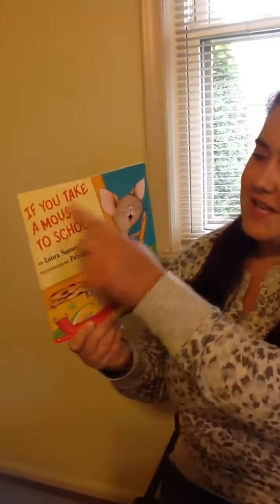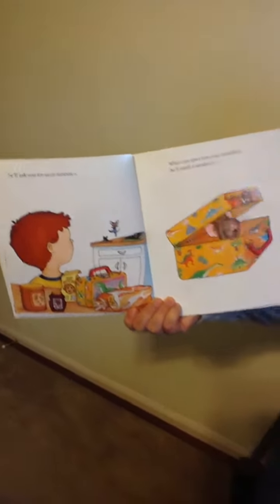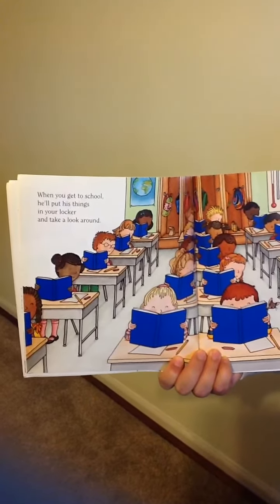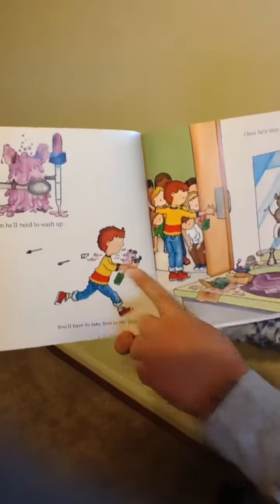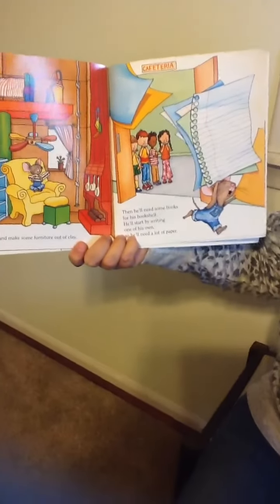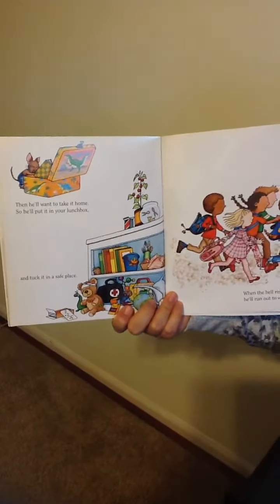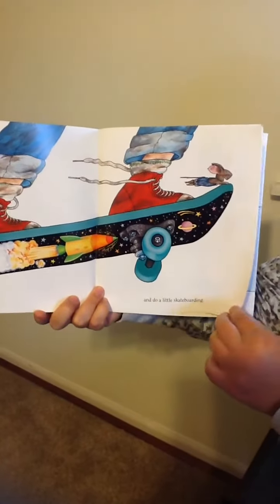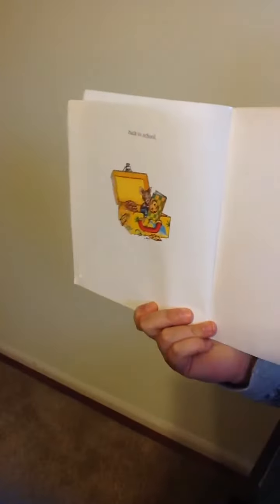If you take a mouse to school! Read aloud